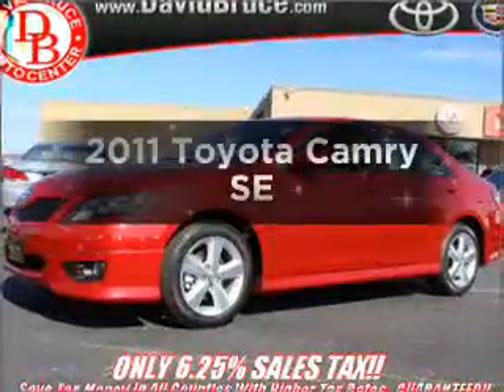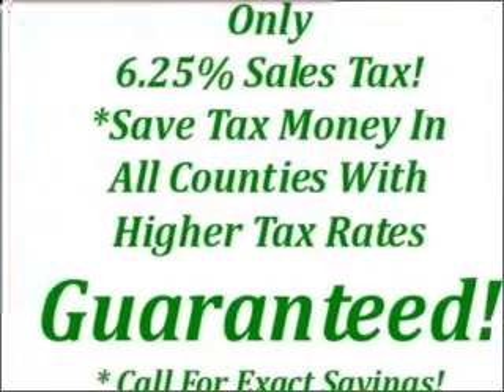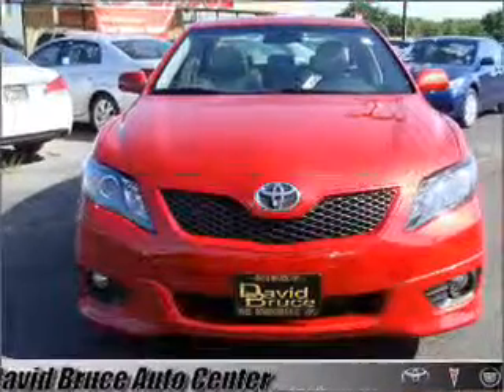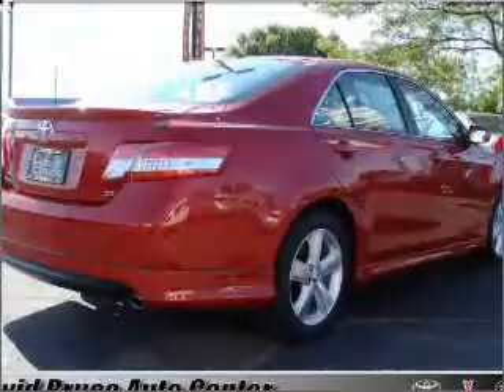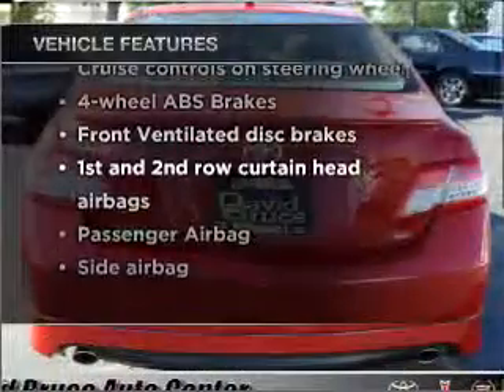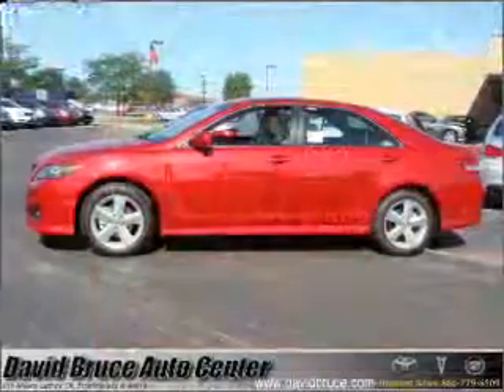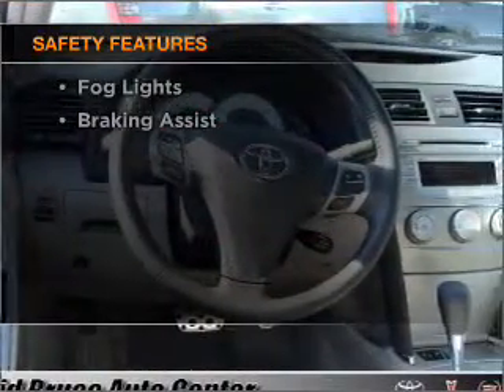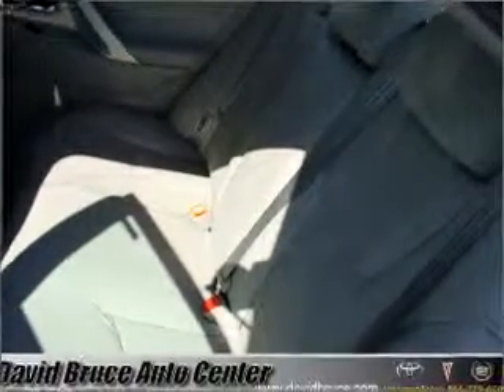2011 Toyota Camry - Bourbonnais IL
Year: 2011
Make: Toyota
Model: Camry
Trim: SE
Engine: 2.5 liter inline 4 cylinder 16 valve
Transmission: 6-Speed Automatic
Color: Red
Mileage: 109
Address:
555 Latham Dr